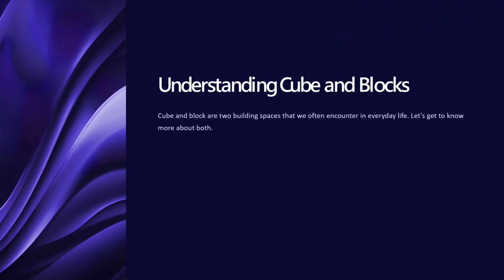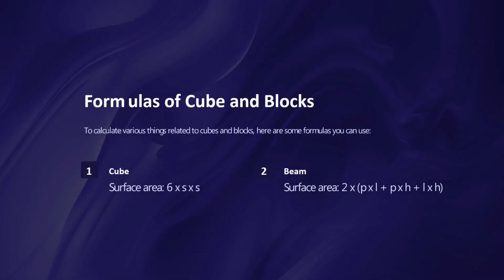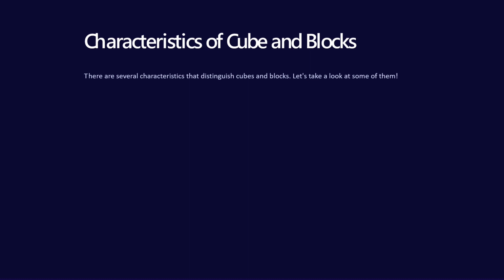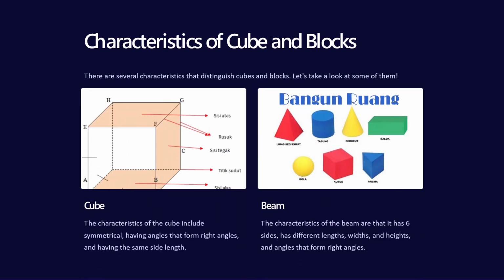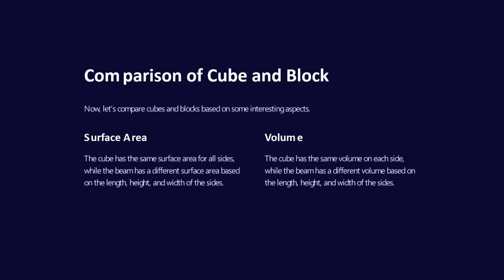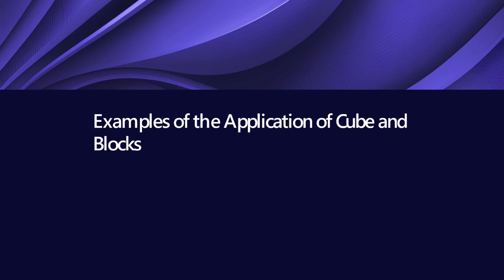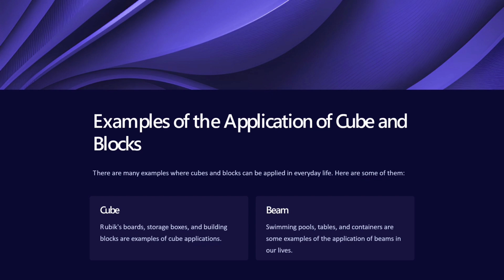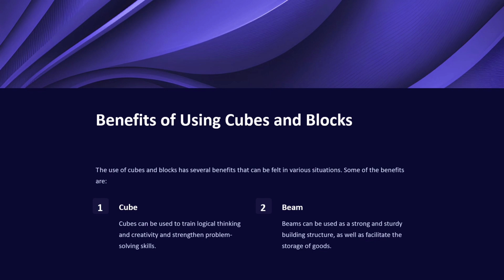10. Ubaidillah ( kubus dan balok ) bhs inggris matematika